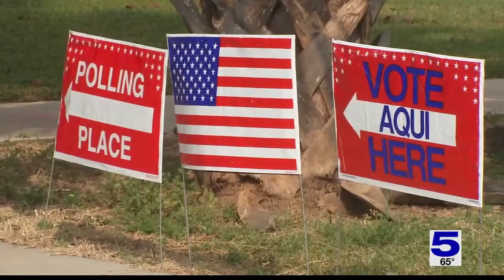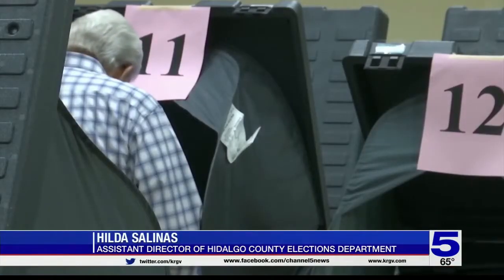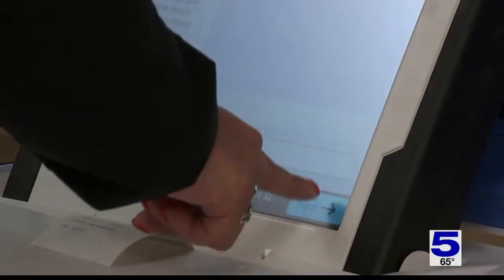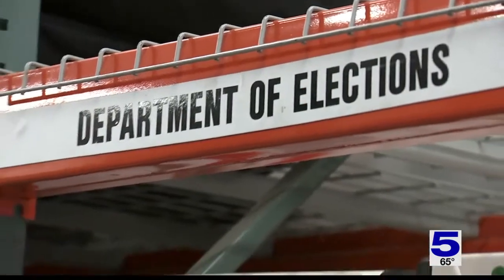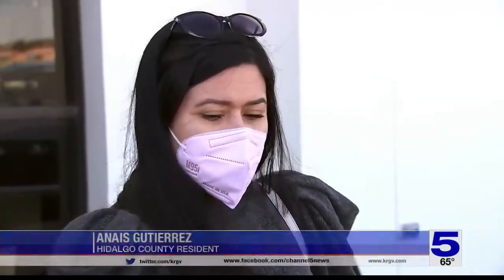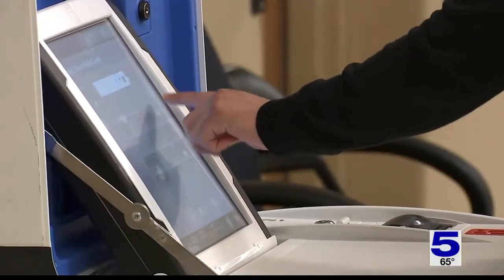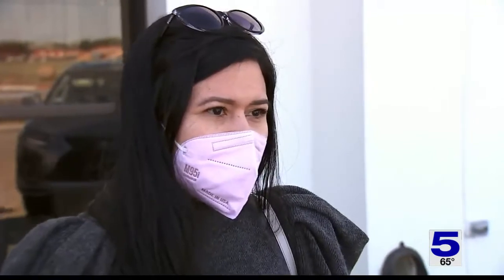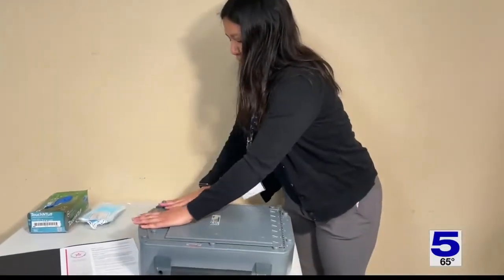Hidalgo County Elections Department tests new hybrid voting machines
Editor's note: This story originally aired Feb. 8, 2022